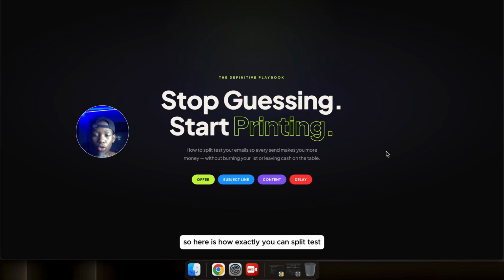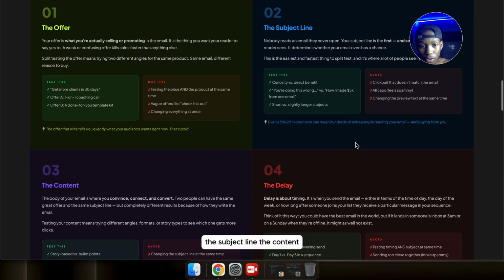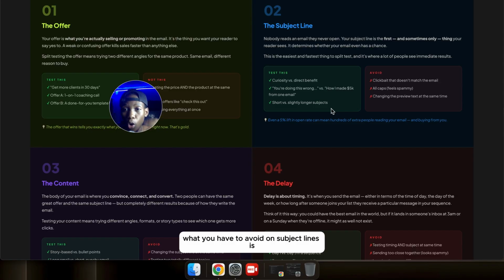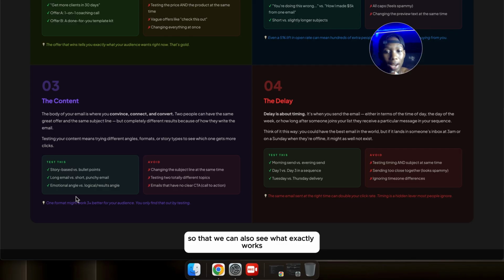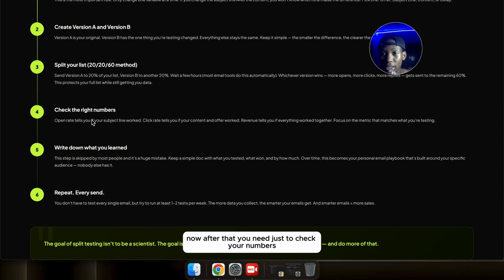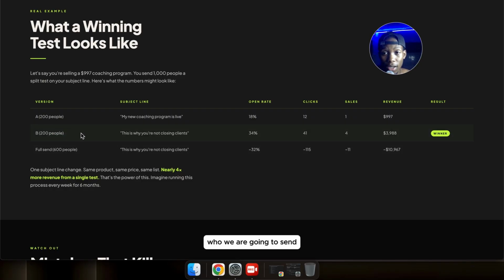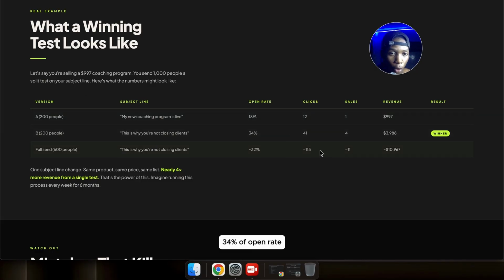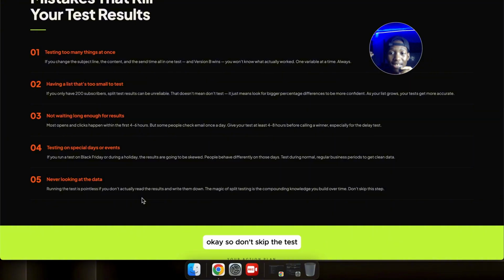A/B Test Your Emails Like This... It'll Blow Up Your Business